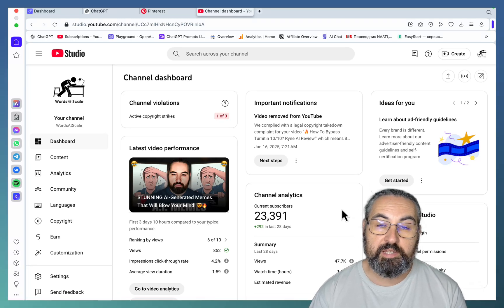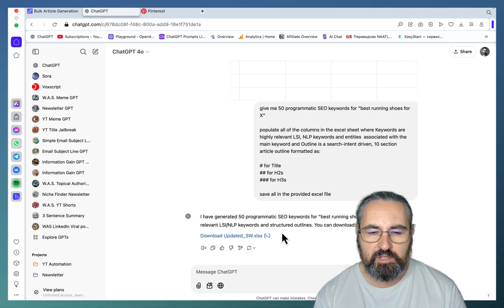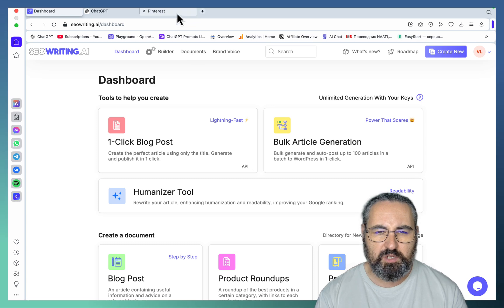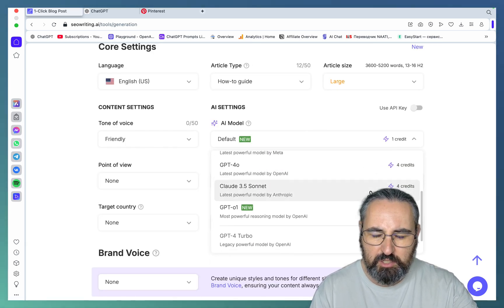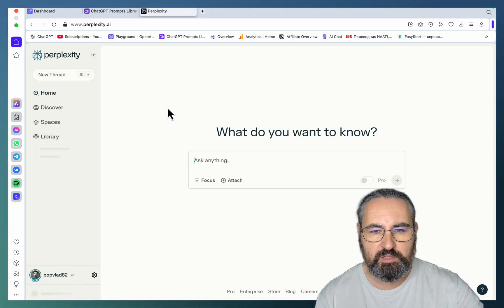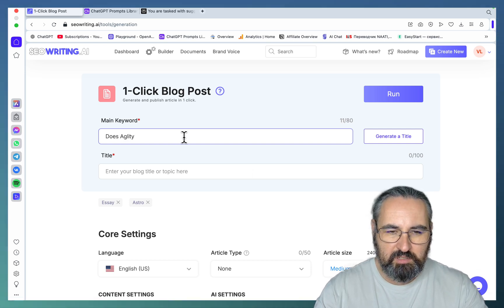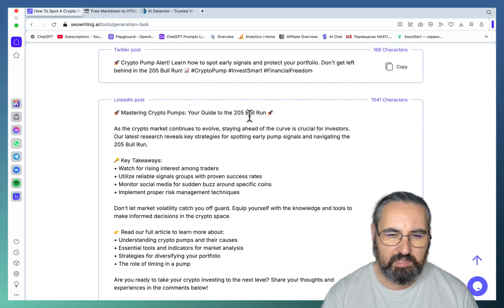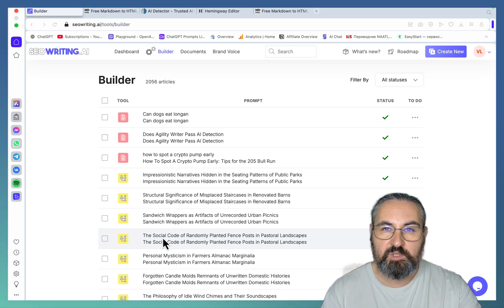7 INSANE Ways to Use SEO Writing AI for MAXIMUM Results! 🔥 [SEOWriting AI Review 2025]